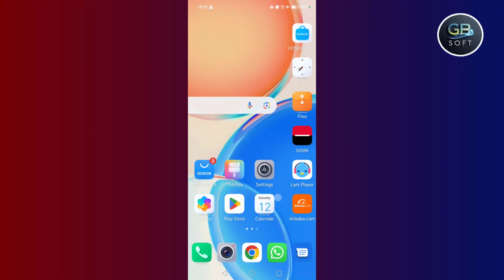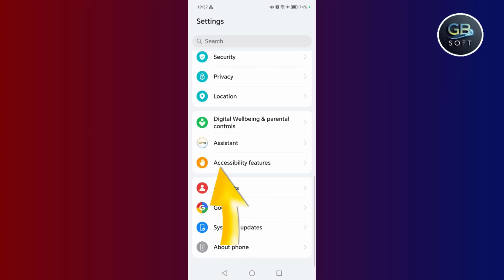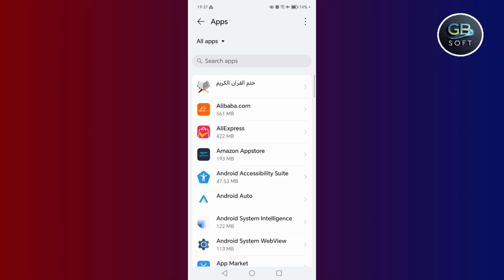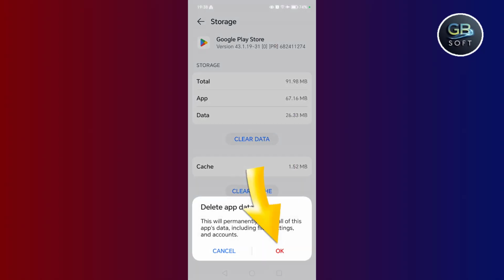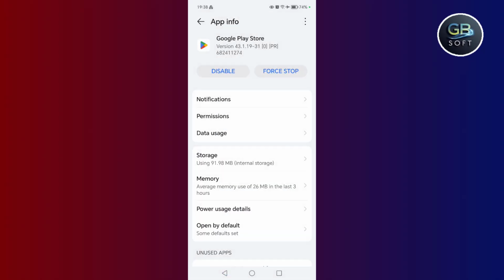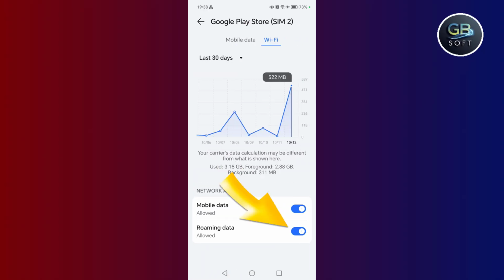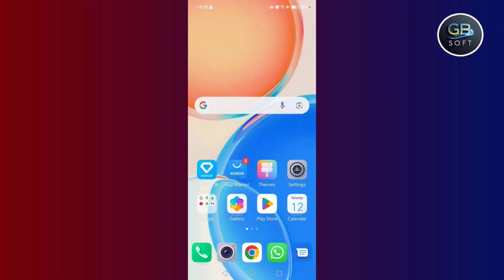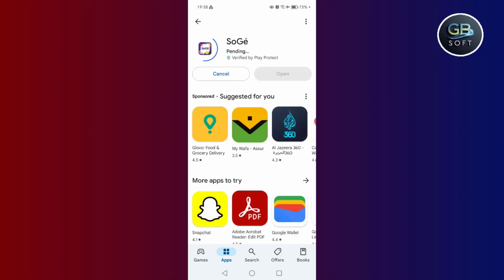How to Fix Google Play Store Not Installing Apps | Solve App Download & Installation Errors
Are you struggling with the Google Play Store not installing apps on your phone? This video will guide you on how to fix installation errors, resolve issues with the Play Store not downloading apps, and troubleshoot common problems like Google Play Store stuck on downloading, error codes, and more. Whether your phone says "installation failed" or you're dealing with a Google Play Store app download pending issue, we’ve got you covered! Follow these easy steps to get back to installing apps smoothly on your Android device.